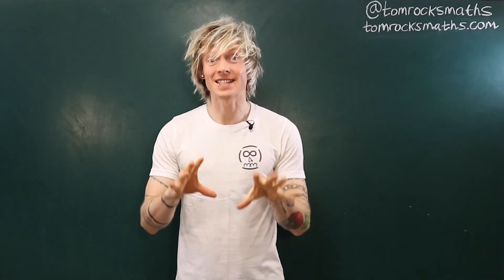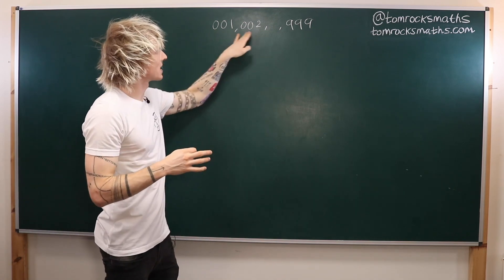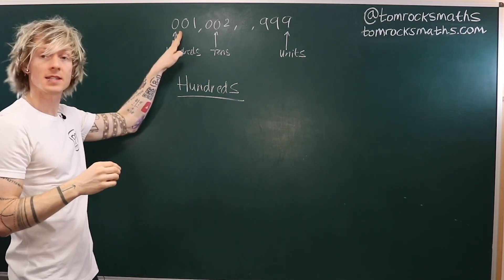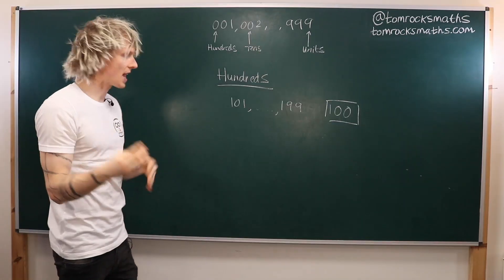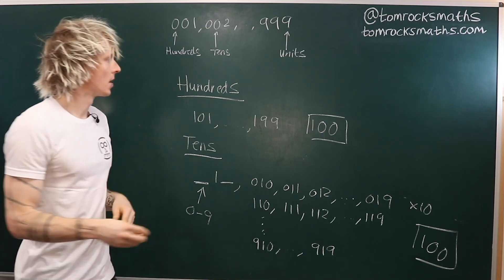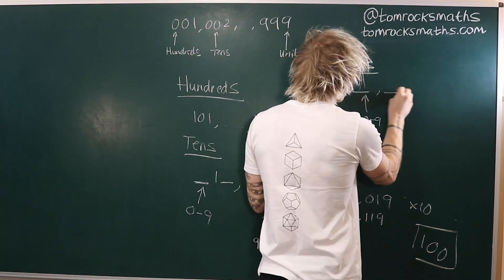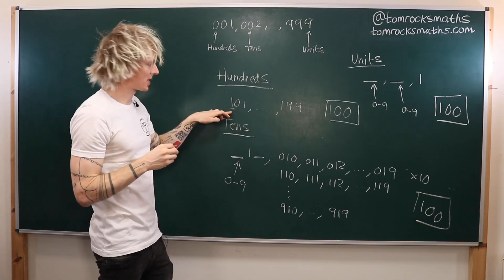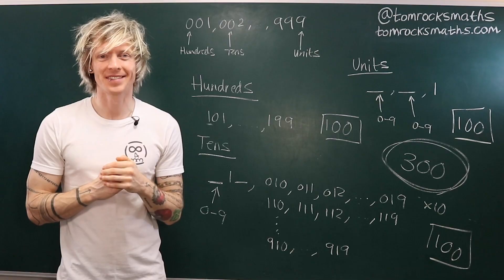Oxford University Admissions Interview Question with Solution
University of Oxford Mathematician Dr Tom Crawford presents the solution to a question used in the 2021 Maths Admissions Interviews.